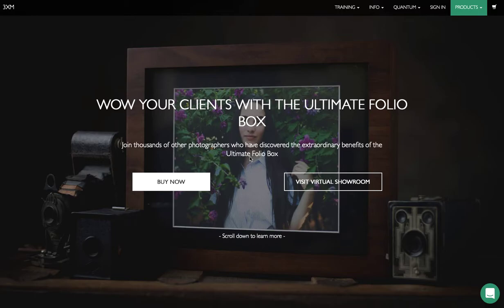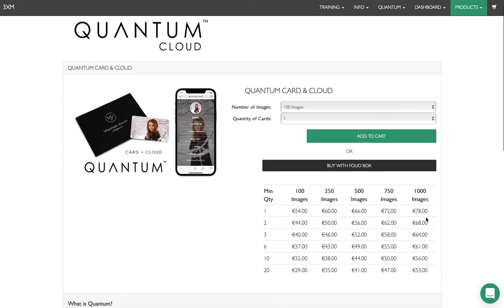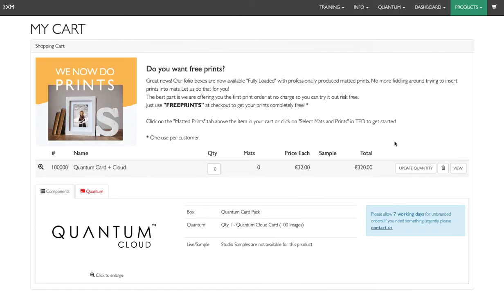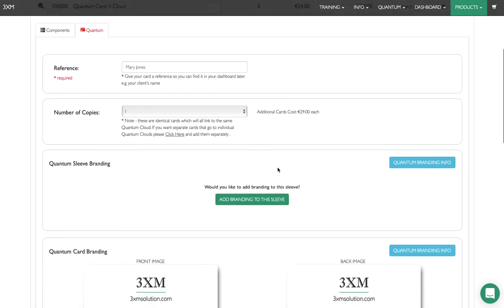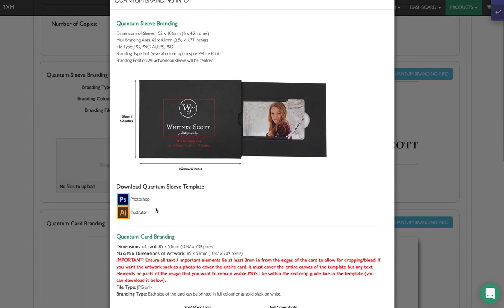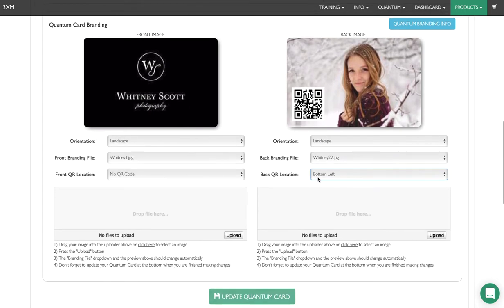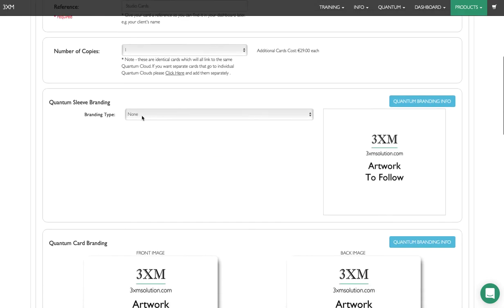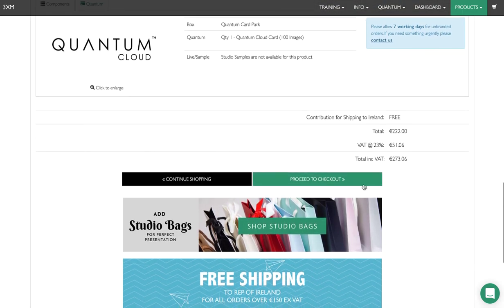Quantum Cloud: How To Order a Quantum Cloud as a Standalone Product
The Quantum Cloud is for photographers who want to deliver digital files (and more!) to their clients in a really cool way. Not only will your clients be instantly impressed with how easy it is to use, it will also help you to promote your brand and start conversations with potential new clients.

This video shows you how to order a Quantum Cloud as a standalone product (not as part of a Folio Box package).